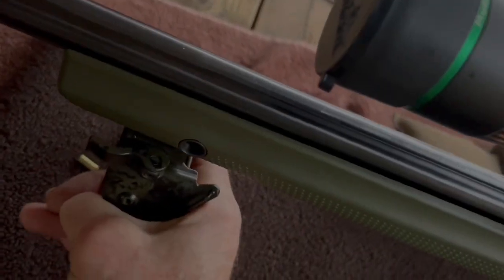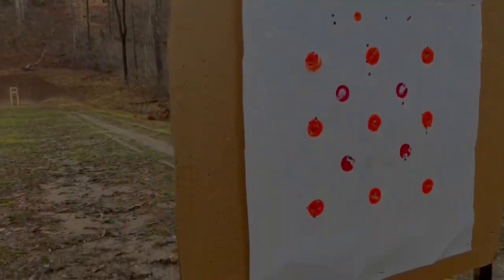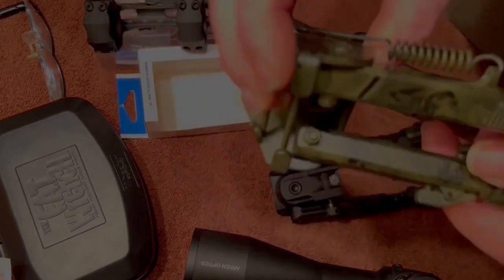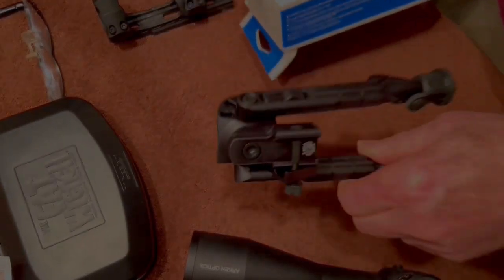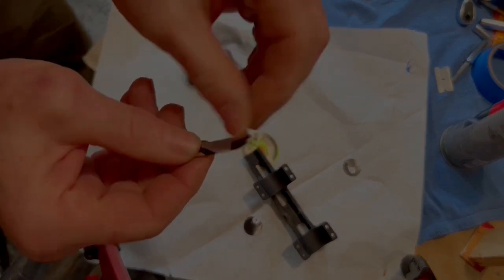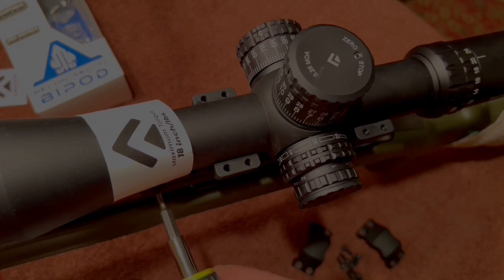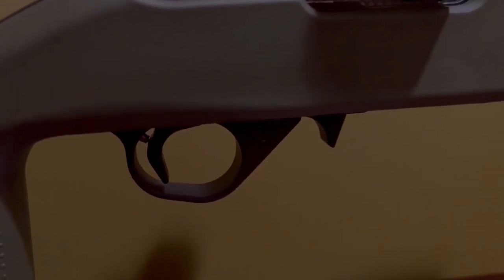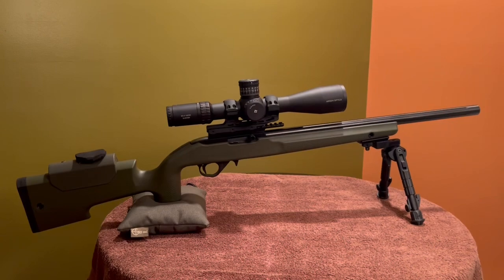1022 Budget Build 4 Accuracy Victor TITAN 1022,ARKEN,Recon 360TL,Accu-Sync,KIDD. Stuff Part l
Target Shown Heading pic.is of a more Resent Vid. check out when have time.My Set up Ruger 10/22 W/ Victor TITAN22 Stock,KIDD Bolt Group,Kidd Single Stage Trigger,ARKEN SH4 Genll,UTG Recon 360,ACCU-SYNC 34mm Mount,Cole Tac and more to come.